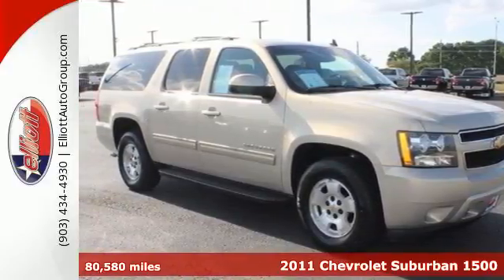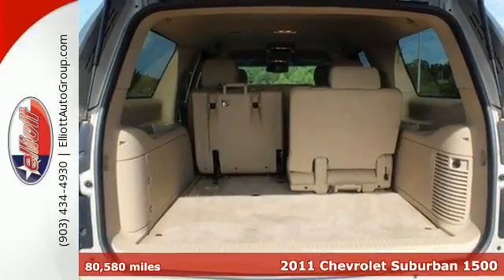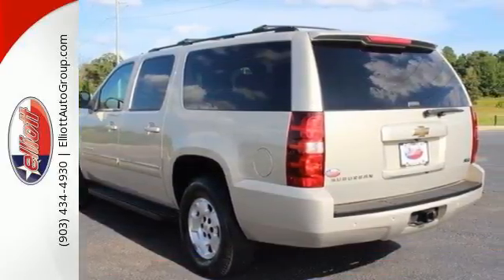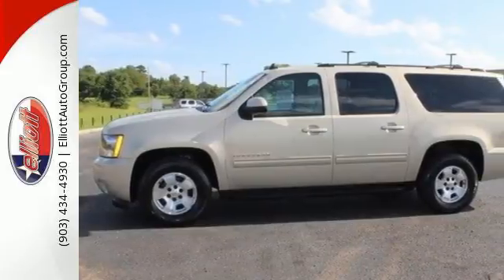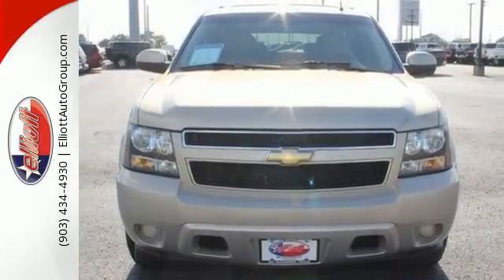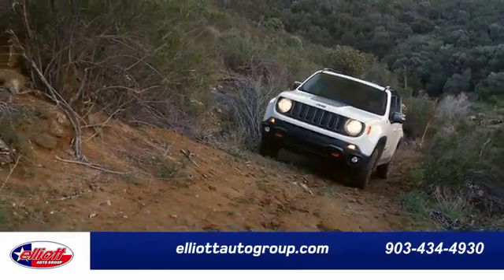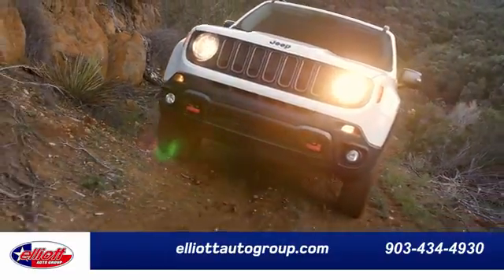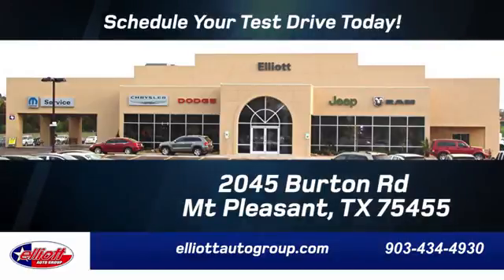Used 2011 Chevrolet Suburban 1500 Mt Pleasant TX Sulphur Springs, TX F5524A - SOLD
Year: 2011
Make: Chevrolet
Model: Suburban 1500
Trim: LS
Engine: 5.3L V8
Transmission: Automatic 6-Speed
Color: Doeskin Tan
Interior: Light Cashmere/Dark Cashmere w/Premium Cloth Seat
Mileage: 80580
Stock #: F5524A
VIN: 1GNSCHE0XBR259544
We have your new family hauler right here! Whether you plan to blaze the trails or just cruise around town with the little ones this 2011 Chevrolet Suburban 1500 LS has got you covered. It is nicely equipped with features such as Vortec 5.3L V8 Flex Fuel Engine Light Cashmere/Dark Cashmere Premium Cloth Seat Trim 3rd row seats Black Roof-Mounted Luggage Rack Center Rails Front dual zone A/C Heated door mirrors MP3 decoder Rear air conditioning Remote keyless entry and USB Port.brbrbr AutocheckA® vehicle history report We also have a great selection of new vehicles available too Excellent financing and extended warranties available Call Email or just come on in to test drive today! We are conveniently located on I-30 just west of the Titus Regional Medical Center on the frontage road ELLIOTT AUTO GROUP~We don't do things the 'old' way we do them the RIGHT way!

Address:
2045 Burton Rd.